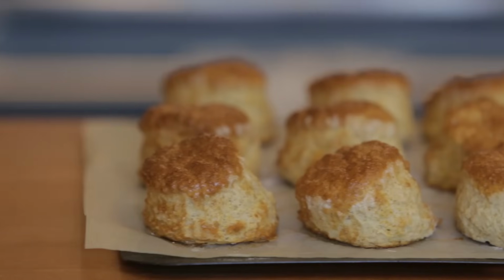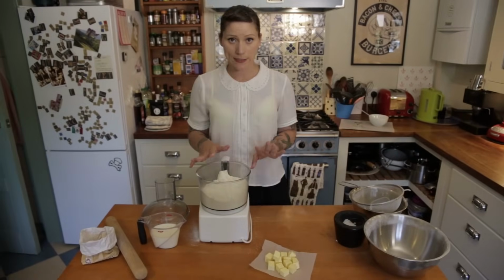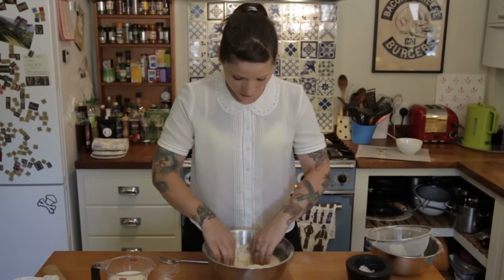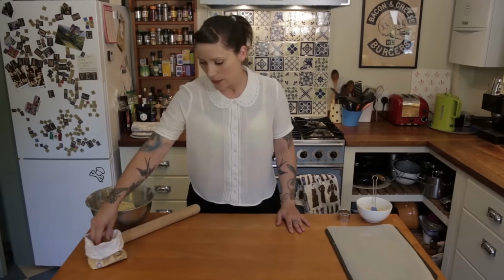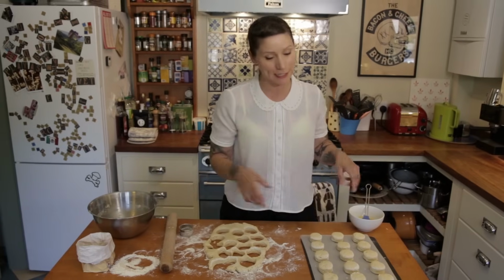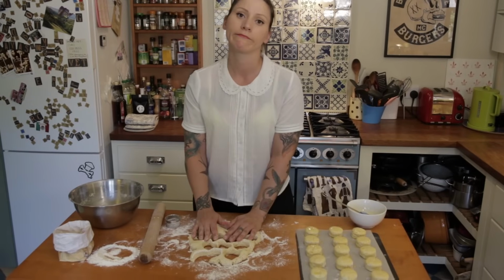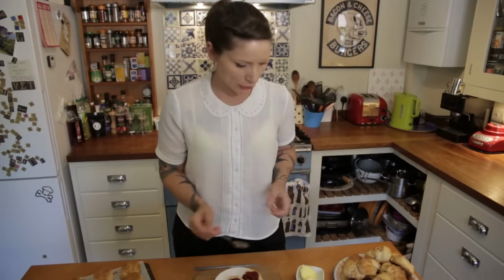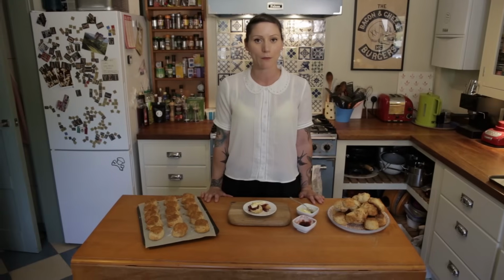How to make perfect English Scones | Cupcake Jemma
Scones. ‘Sconns’. ‘Scoanes’. How ever you like to pronounce it (to rhyme with ‘cons’ is my personal preference), scones rule! They are quintessentially English, so that’s a good start, but they also taste amazing, particularly when smothered with jam and clotted cream.

**Baking time: 190c/375F for 15-20mins**

500g plain flour (plus extra for dusting)
2 rounded tsp baking powder
2 heaped tbsp of caster sugar
1 tsp salt
110g chopped cold unsalted butter
300ml whole milk
1 egg

Optional extras
Clotted Creeeeeeeam
Jammmmmm!